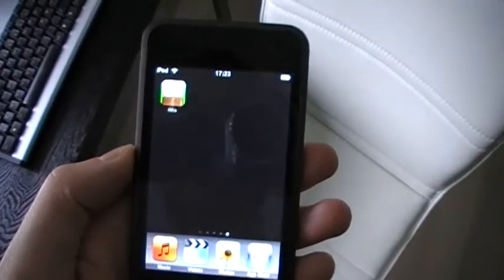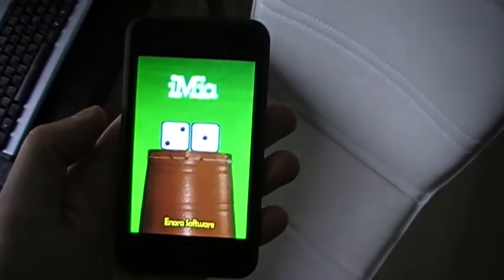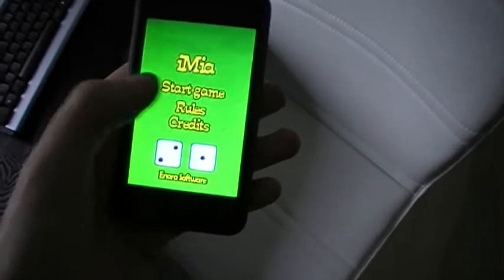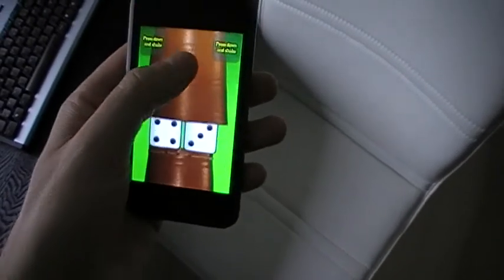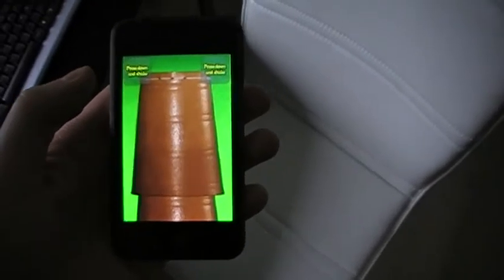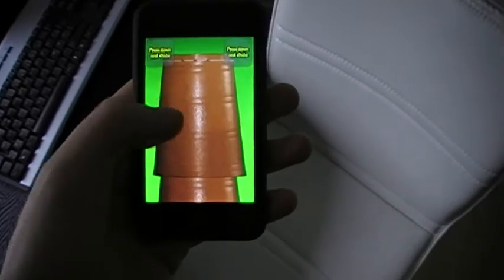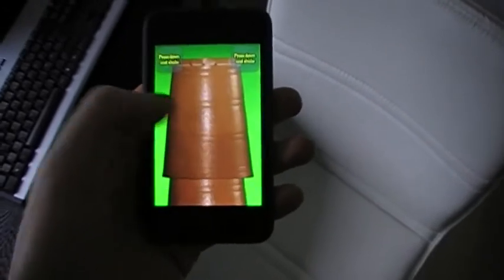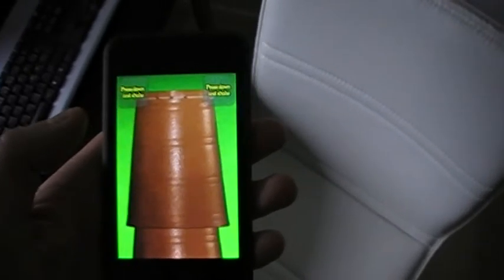iMia, a fun game for iPhone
Mia (also known as meier, meiern)is a new take on an old classic. iMia is a great partygame to play with your friends. Rely on bluff or great luck to beat your friends.